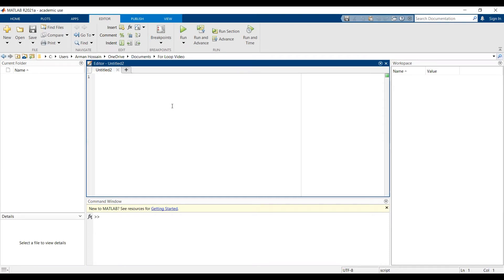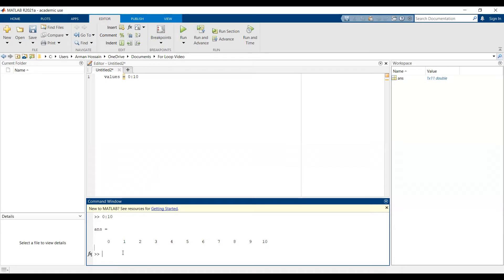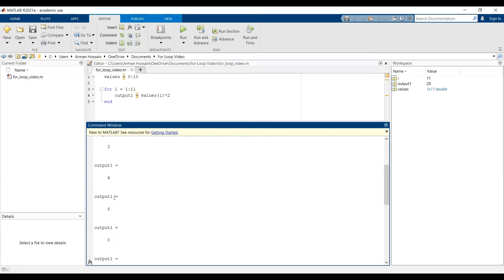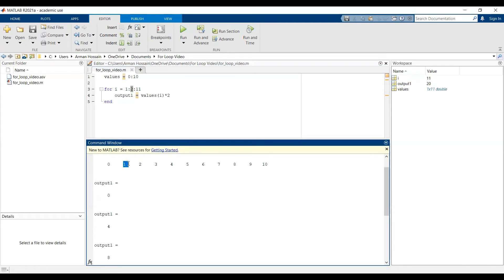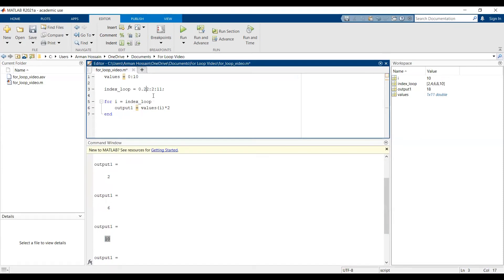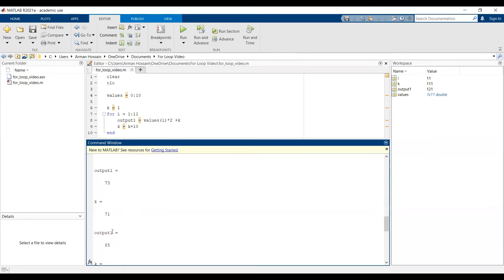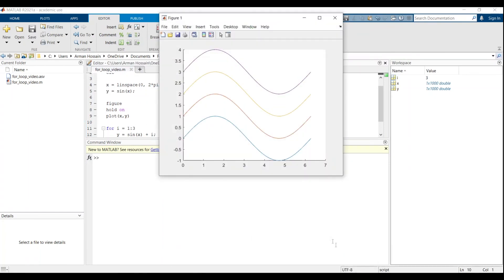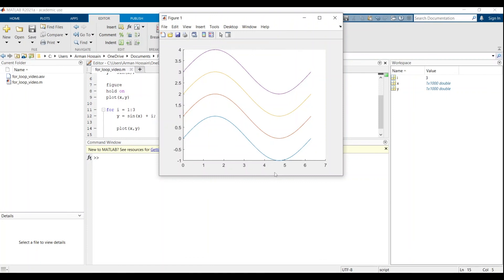Basics of For Loops in MATLAB | Updating Values in MATLAB For Loops | Basic Plotting in For Loop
This is a video in my MATLAB Tutorial series. In this introductory video, I demonstrate the basics of using a for loop in MATLAB. In this video, I cover the general structure of a for loop and use examples to aid in the understanding of the uses of for loops. I demonstrate how you can have values that update within the for loop. I also demonstrate how to plot using a for loop. For the plotting portion, I show how you can instruct MATLAB to plot all the graphs from the various iterations of the for loop in a single figure.

I hope this video helps in some way. Check out other videos on my channel, especially the MATLAB tutorial series as well as the graphing and scientific calculator tutorial series. You can also check out the math videos on my channel.

Time Stamps:
0:00 Introduction: What's in the Video
0:26 When are For Loops Used
0:57 Structure of a For Loop in MATLAB
1:41 Example 1: Introduction
6:33 Manipulating Index Vector for Example 1
10:56 Error When Indices of For Loop are Non-Integer Values
11:49 Example 2: Updating Values Inside For Loop
13:50 Example 3: Plotting Using For Loop